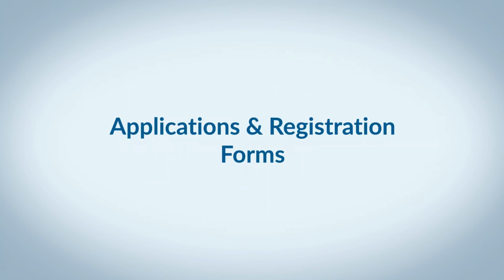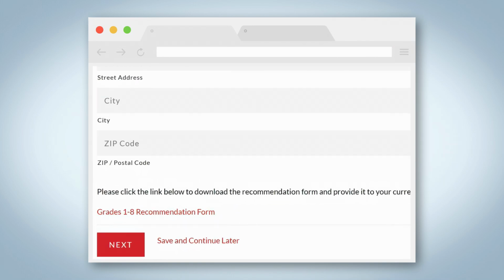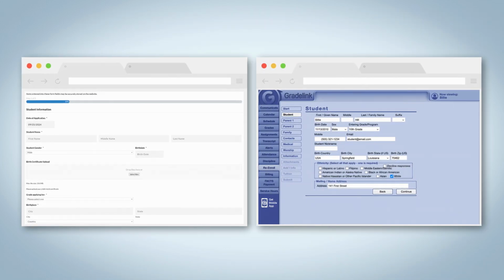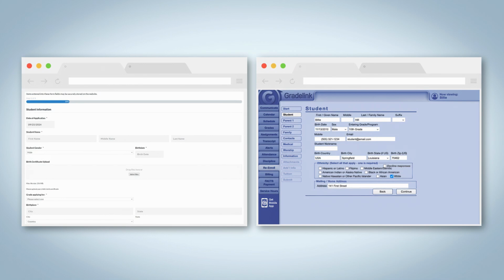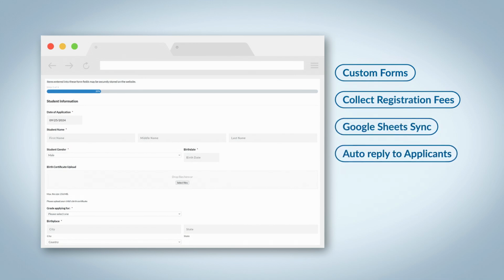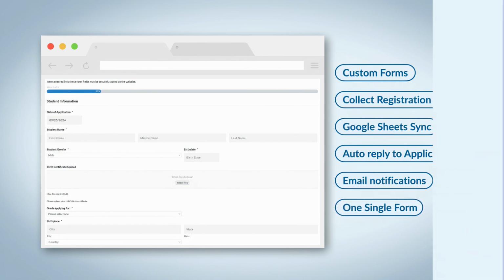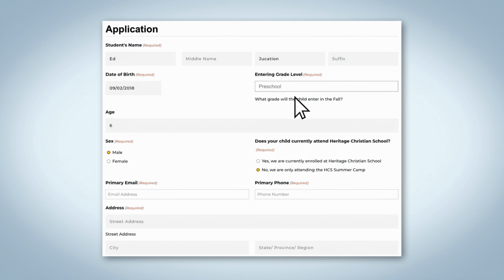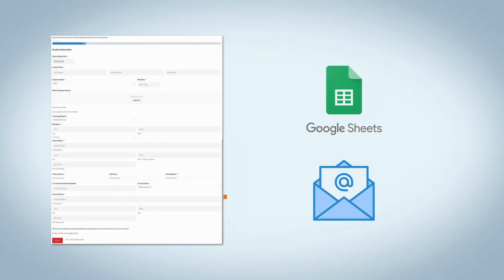How to Use Applications & Registration Forms on Gradelink School Websites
In this video, learn how to leverage the pre-built and fully customizable registration and application forms available on Gradelink school websites. Whether you’re managing a multi-step admissions process or a job onboarding system, these forms help streamline data collection, organize information, and improve efficiency. Please note that these forms function as a standalone system and do not currently integrate with Gradelink’s SIS or EnrollMe products.

Key features covered in the video:
✅Customizable online forms for registrations and applications
✅Collecting registration fees and syncing with Google Sheets
✅Setting up automated responses and email notifications
✅Combining applications from different programs into a single form

Streamline your school's admissions or job applications with these powerful form features!